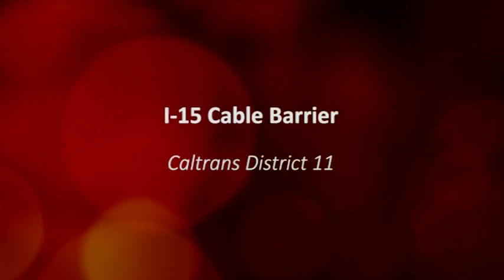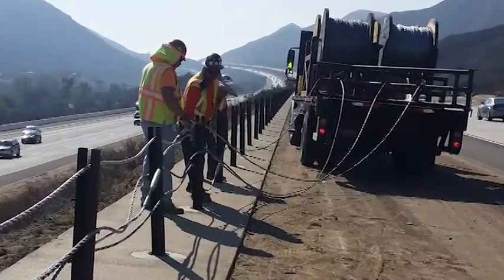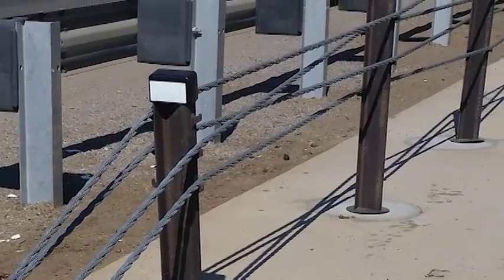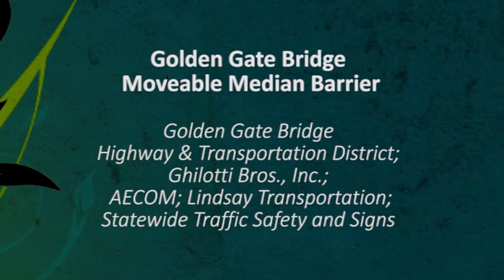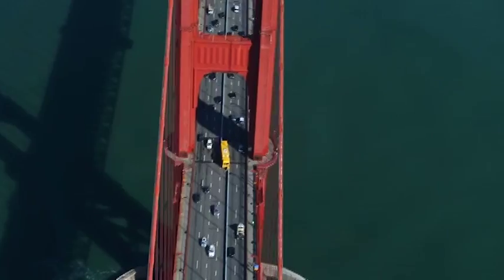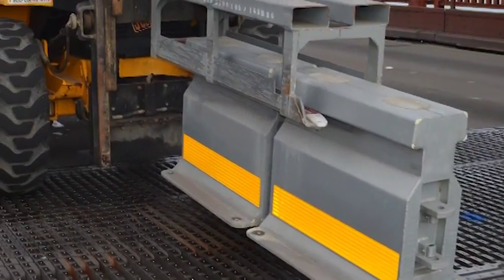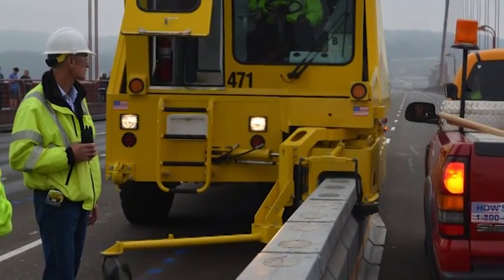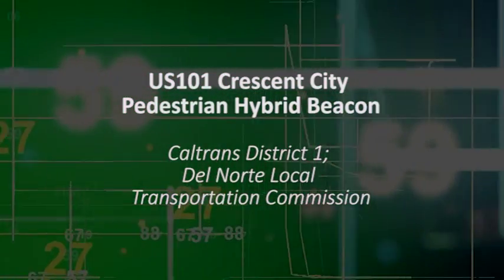CTF Transportation Awards: Safety Project Category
Congratulations to the Safety Project of the Year, Golden Gate Bridge Moveable Median Barrier!

The 27th Annual California Transportation Foundation Awards recognizes excellence in California transportation in 2015, all modes, public and private sector and from all regions of the state.